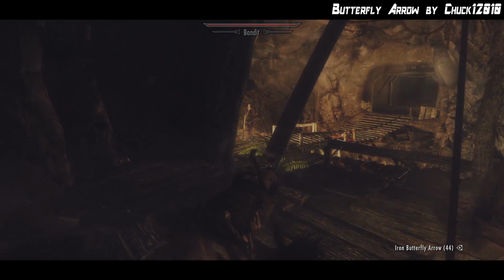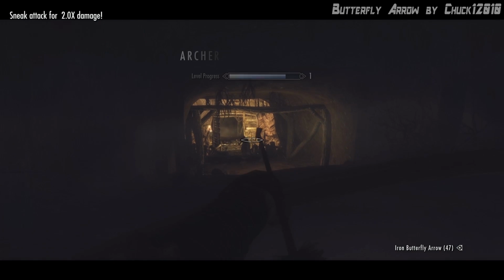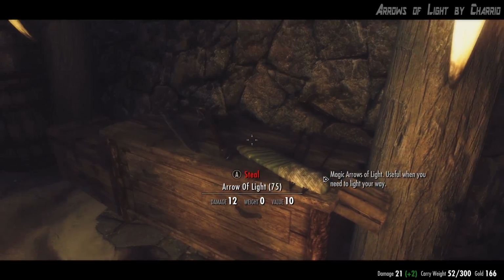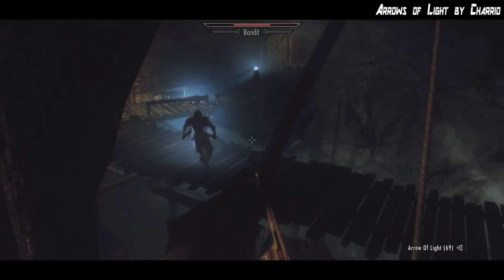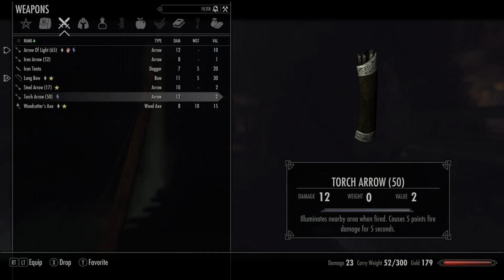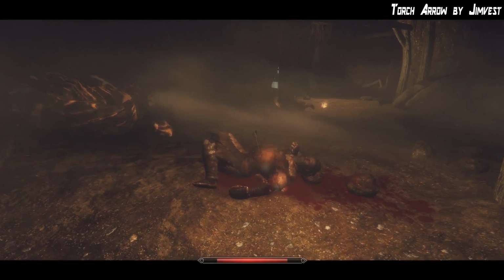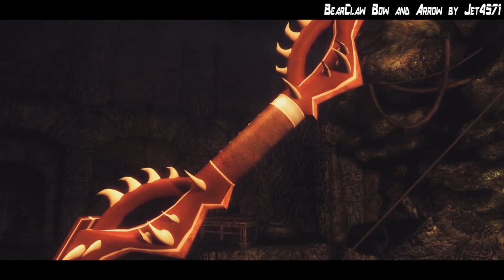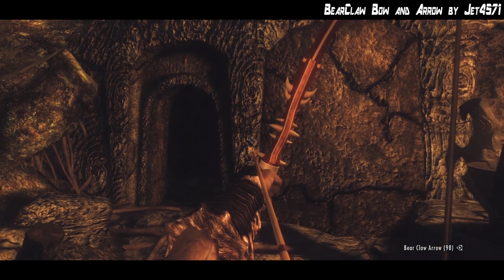The Coolest Bow and Arrow Mods for Skyrim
Shiny, deadly projectiles make their way through the dungeon. Watch me test out various ammo with one thing in common: light

Mods Reviewed:

Latest Version

Version 1.3

Version 1.1